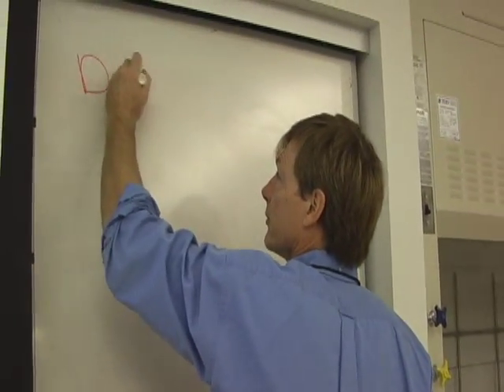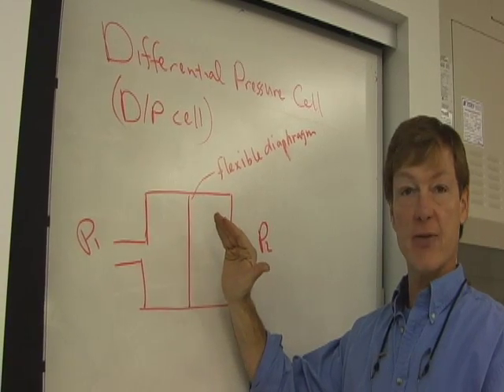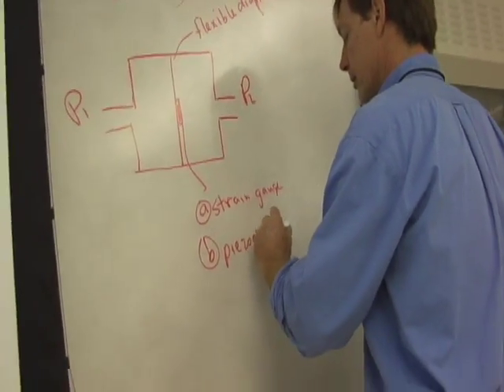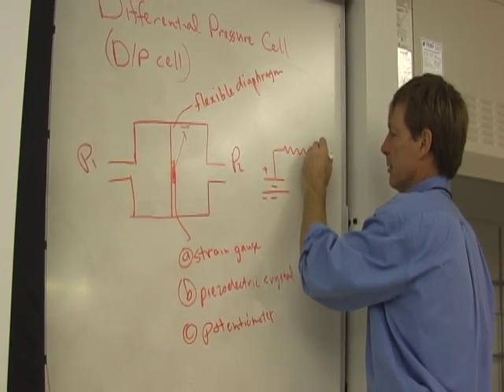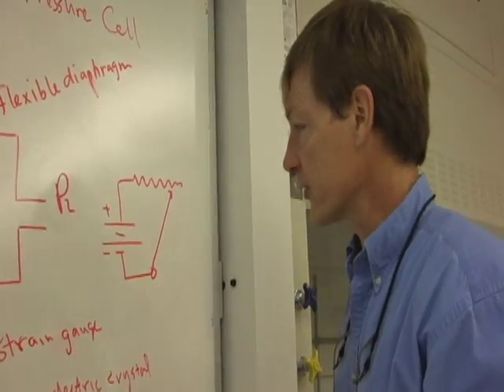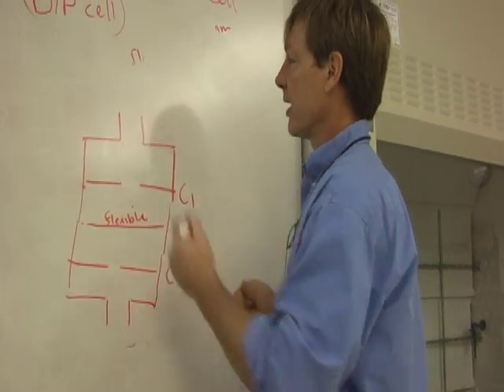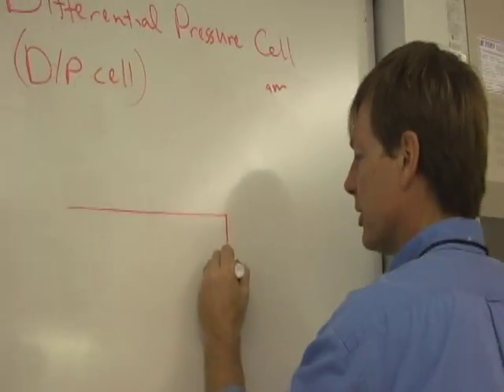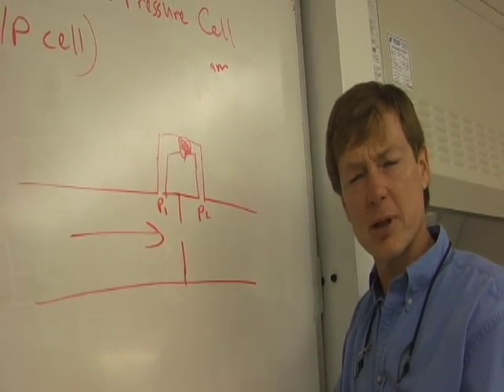Physics IV D5 Fluid Transducers PART2